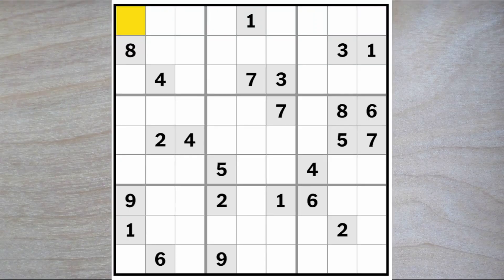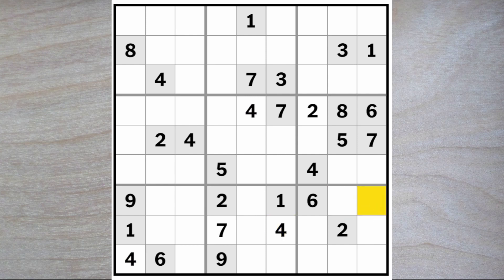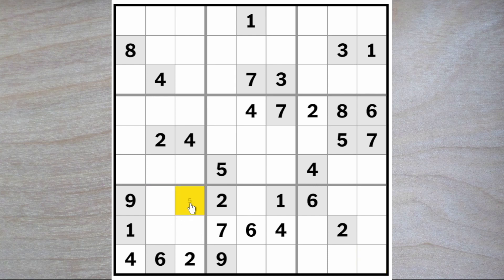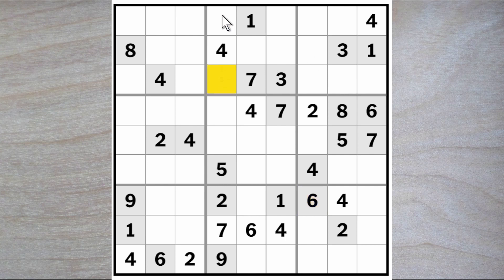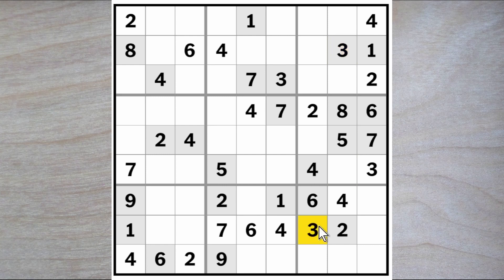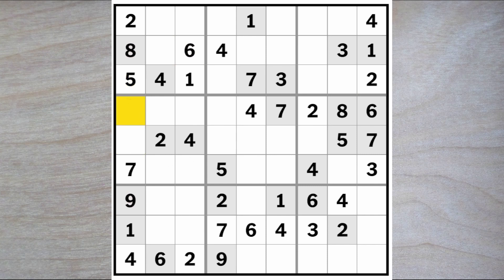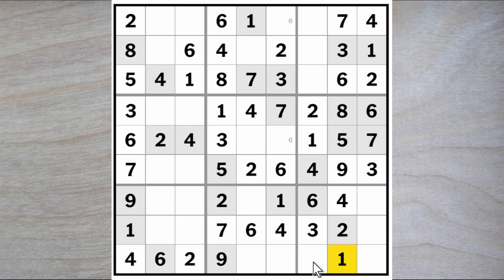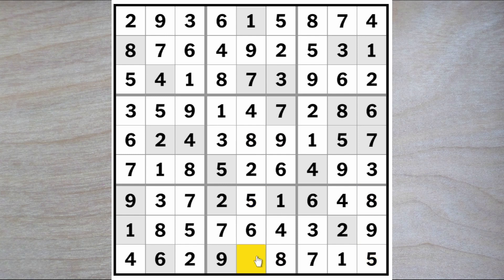A solution to the NYT hard sudoku of April 10, 2023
Watch out for a variation of the "NYT pattern".